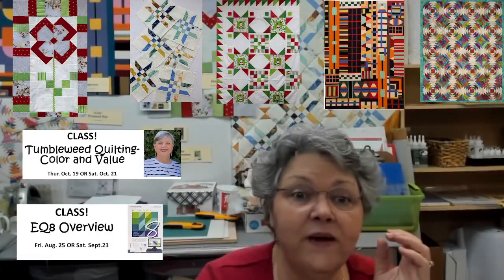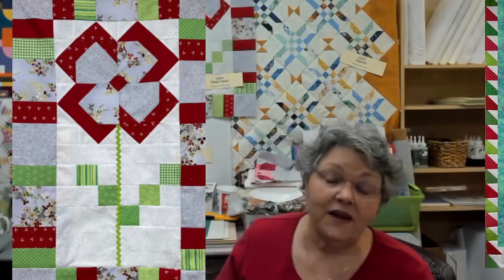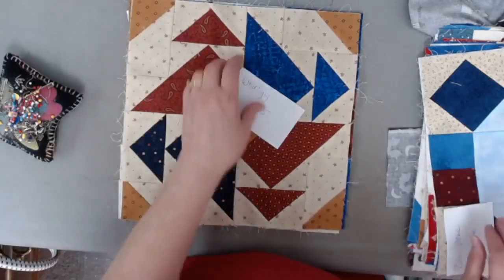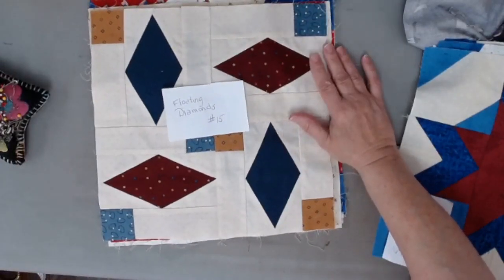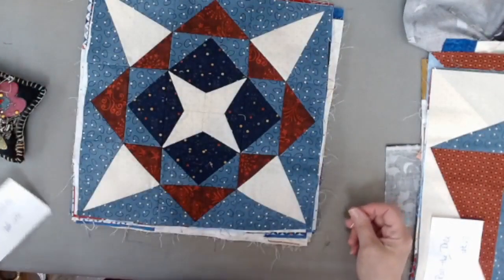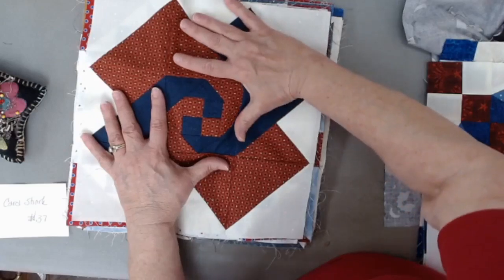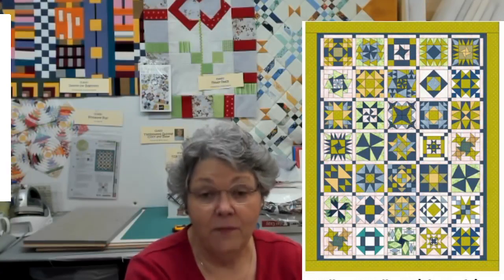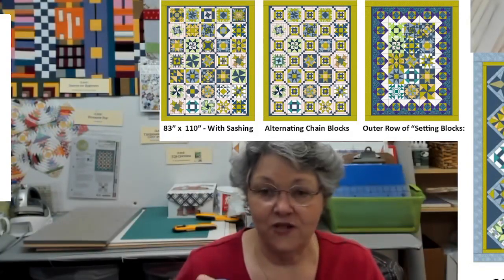BB Bash Review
Sager Creek Quilts
Join me for a review of all the BlockBuster Bash blocks we have done since Jan. 2023